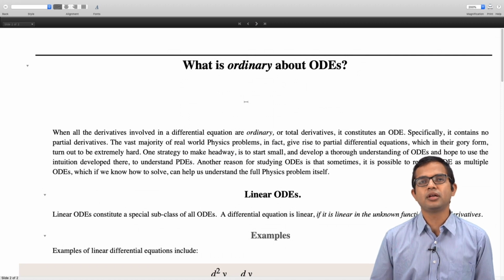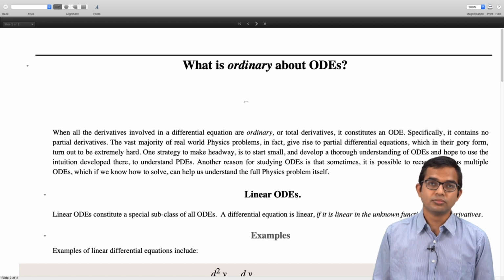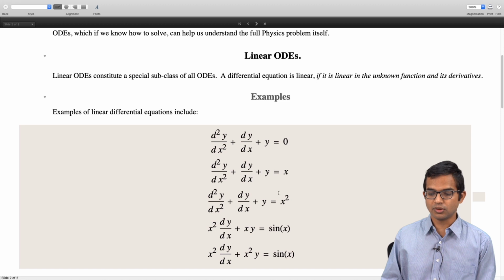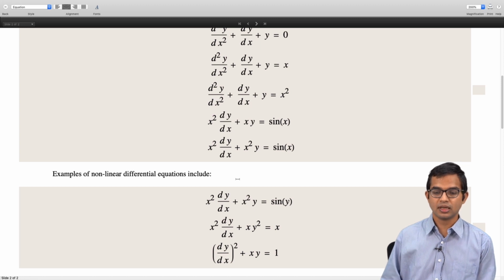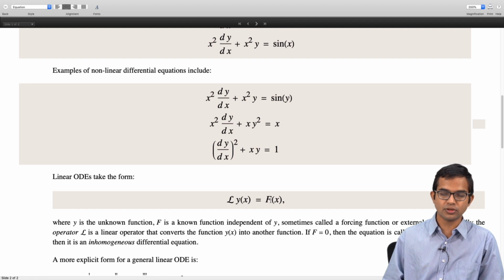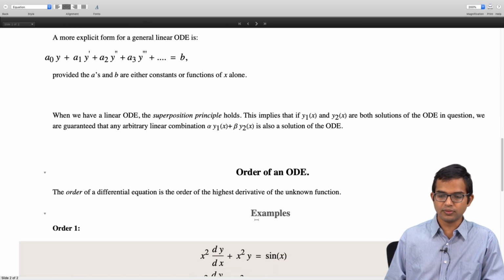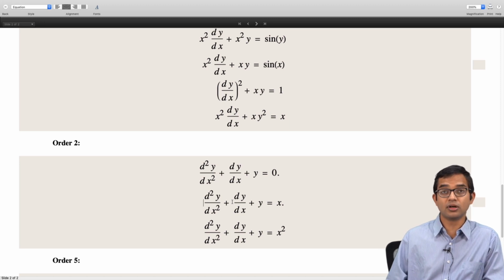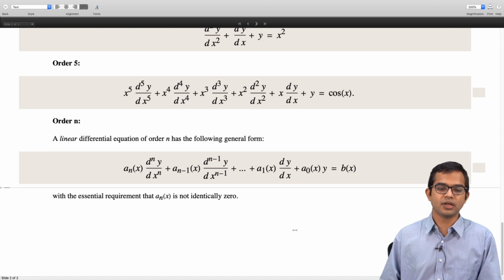mod05lec56 - Ordinary Differential equations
Introduction, examples of linear and nonlinear ODES